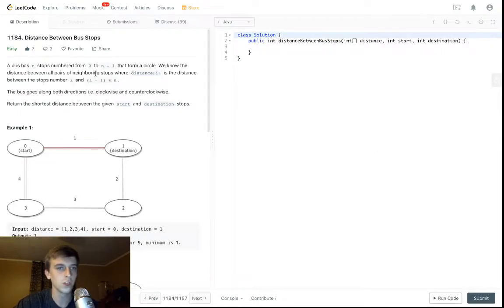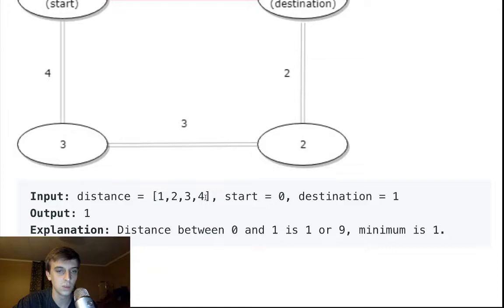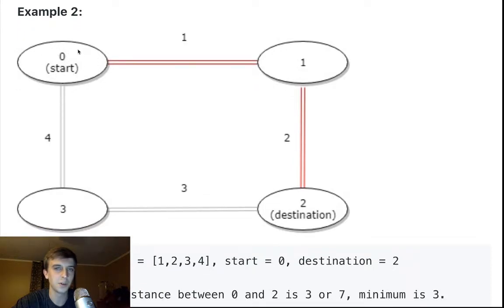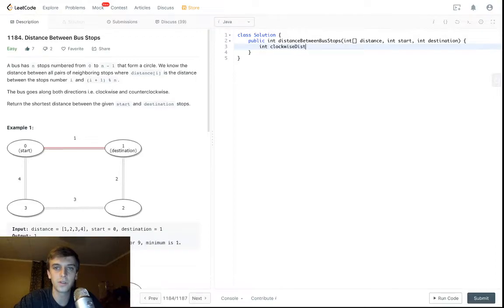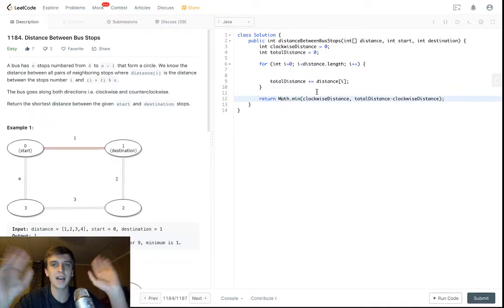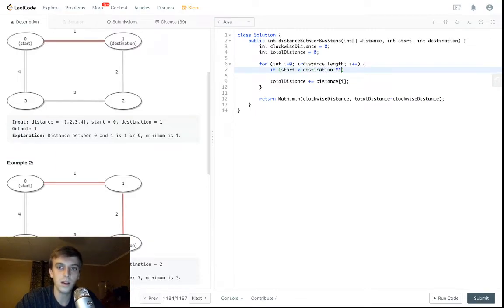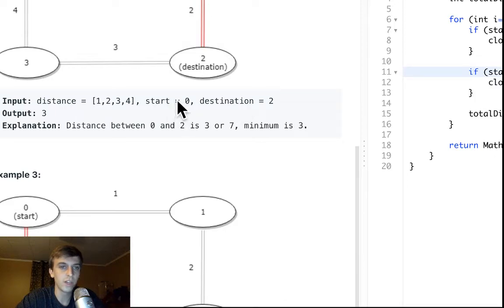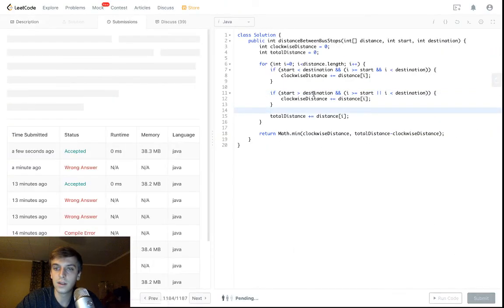LeetCode Distance Between Bus Stops Solution Explained - Java